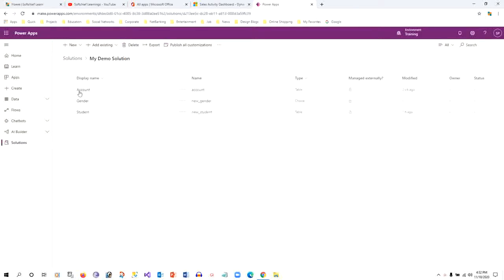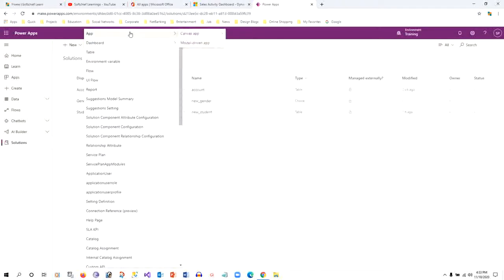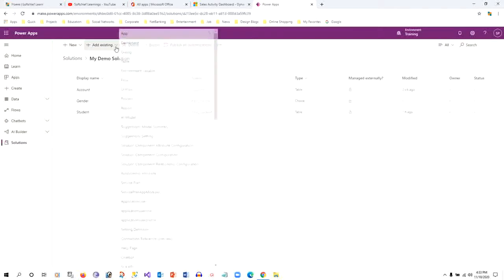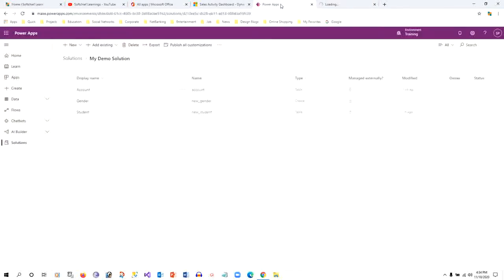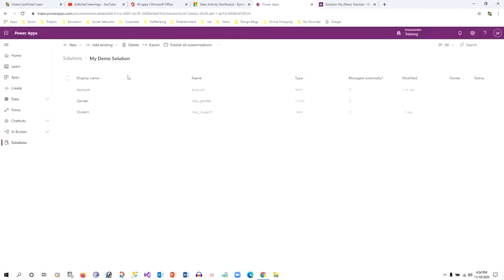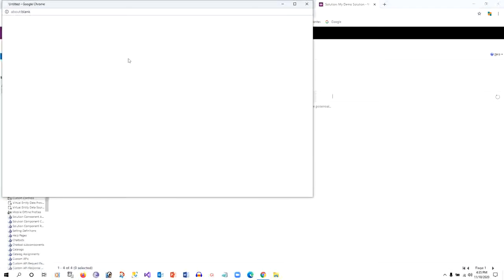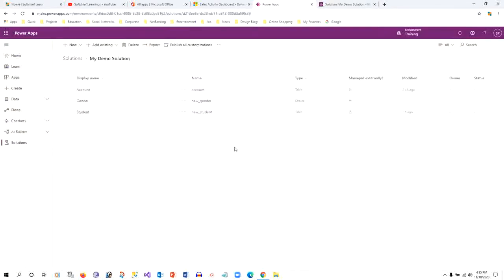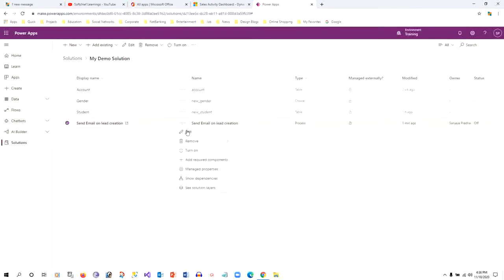Add process in a solution using power apps switch to classic feature in dynamics 365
This video explains the below points on Dynamics 365 Customer Engagement CRM: Add process in a solution using power apps switch to classic feature